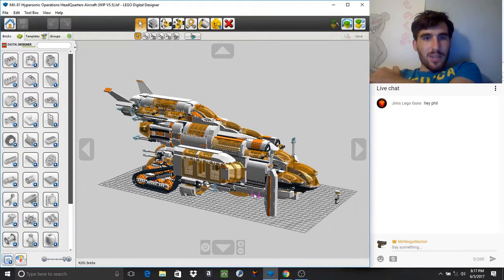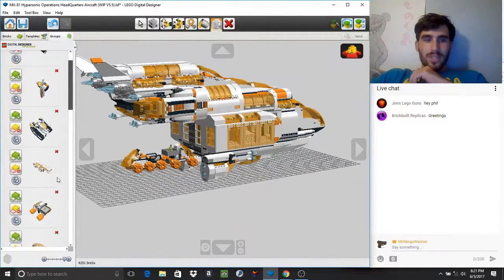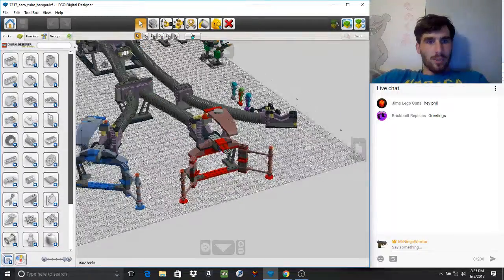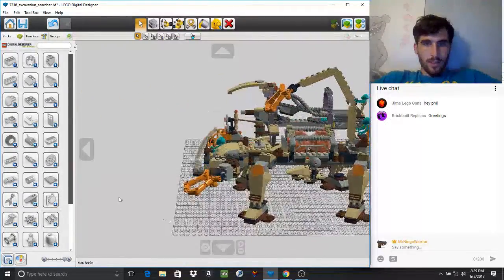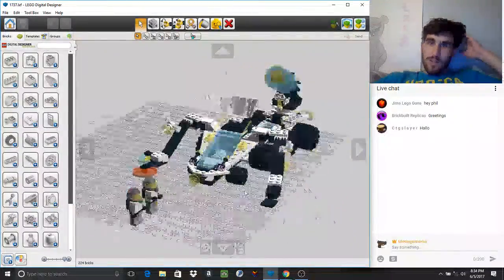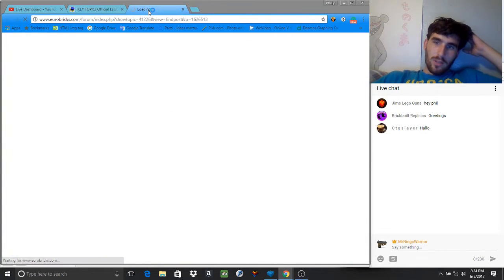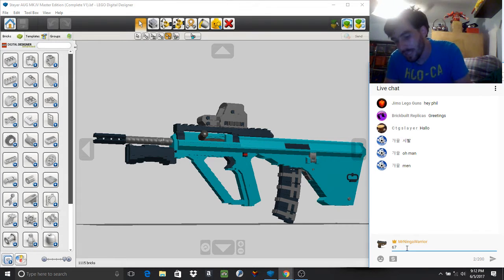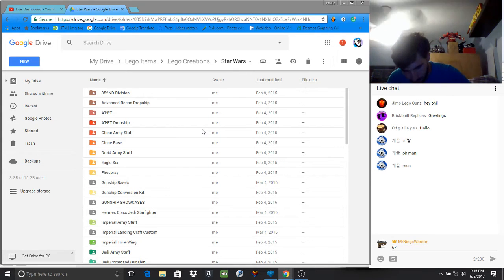Custom Lego Gun MOC: MX-81 Hypersonic Operations HeadQuarters Aircraft (LiveStream Build) Pt.4